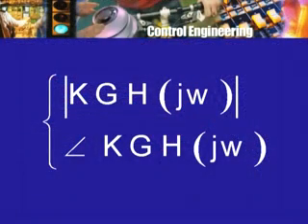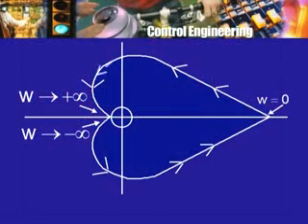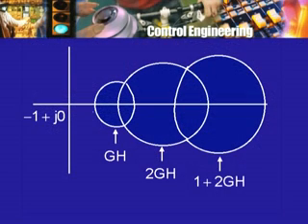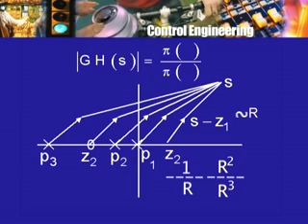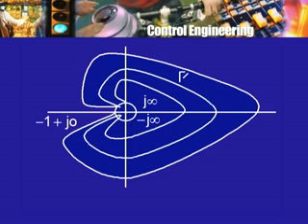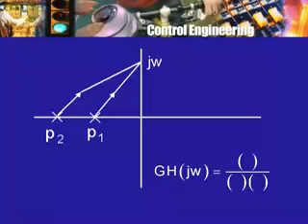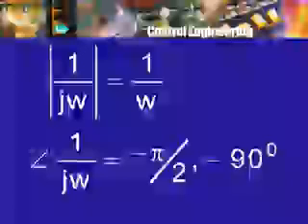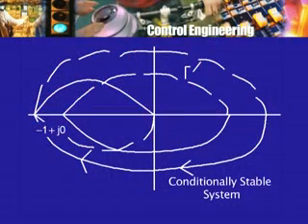Lec-39 Nyquist Criterion